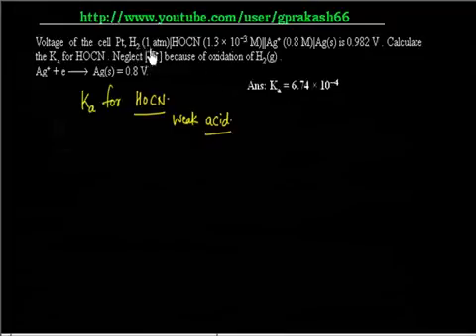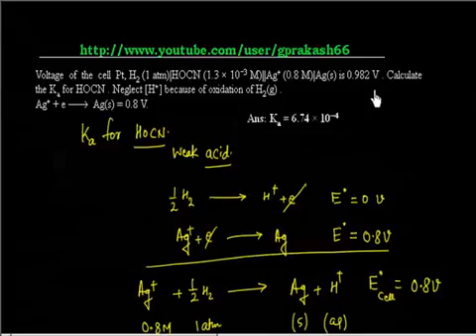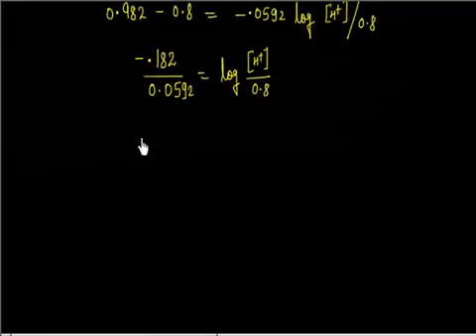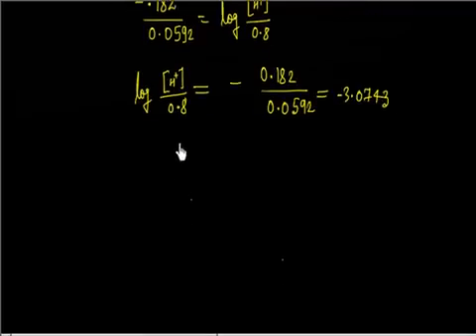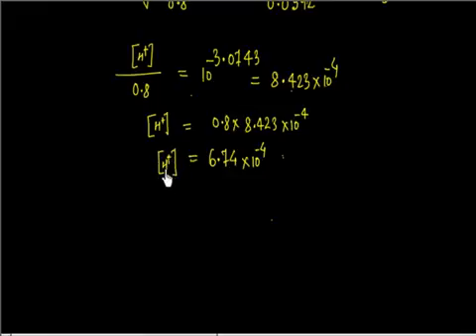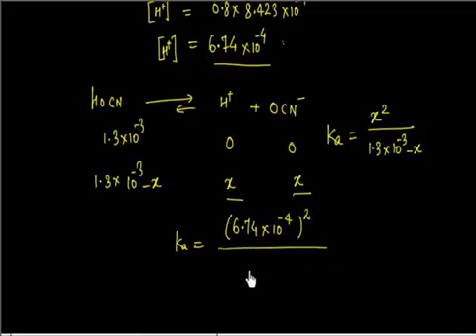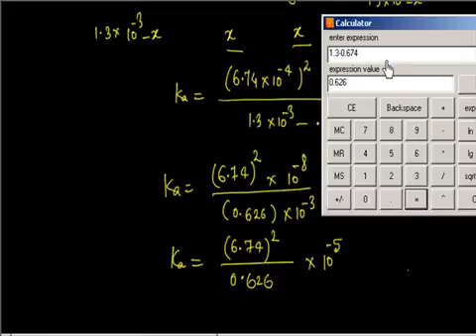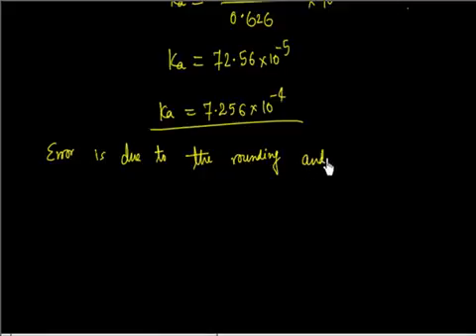Electrochemistry I Ka for weak acid I E cell I